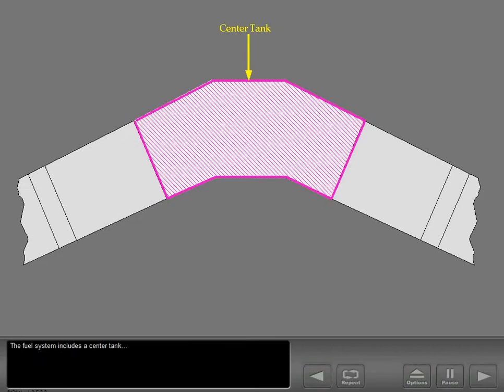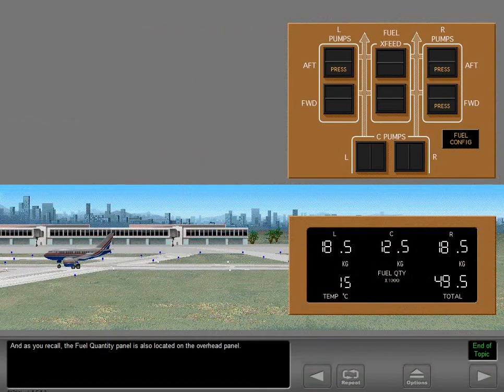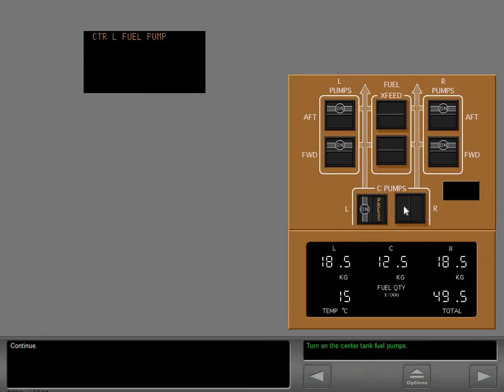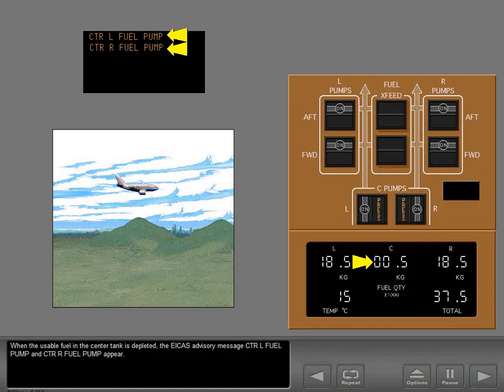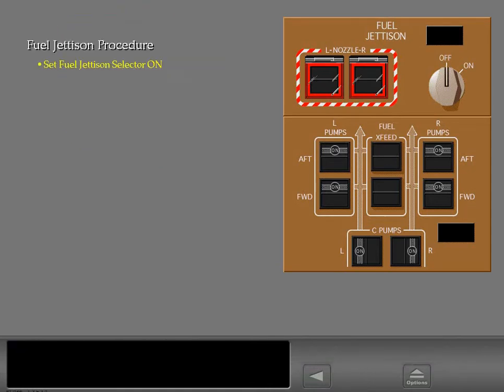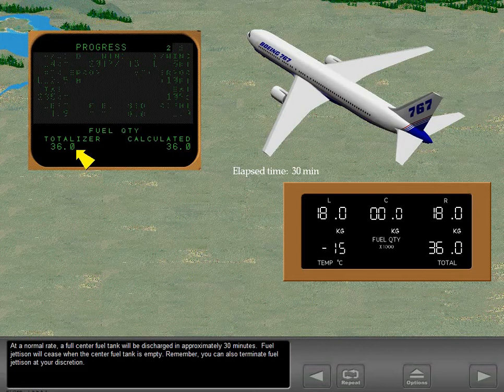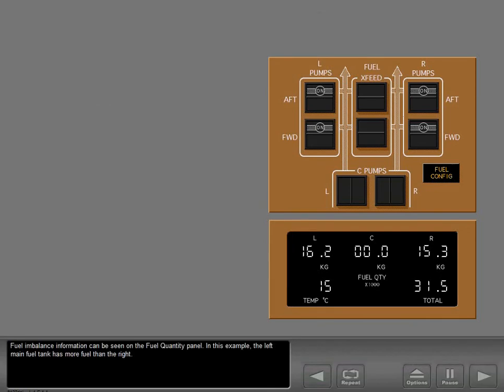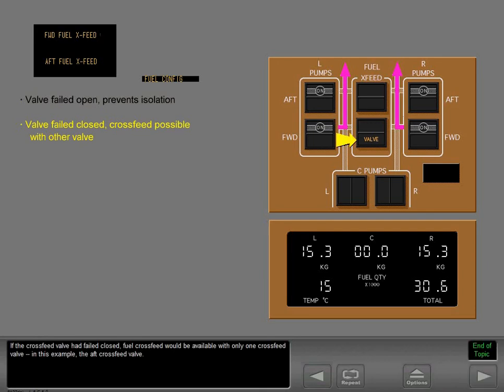B767 Fuel System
8) CBT Boeing 767-300ER

Chapters:
00:00 Components and Operations
11:55 Non normal Operations